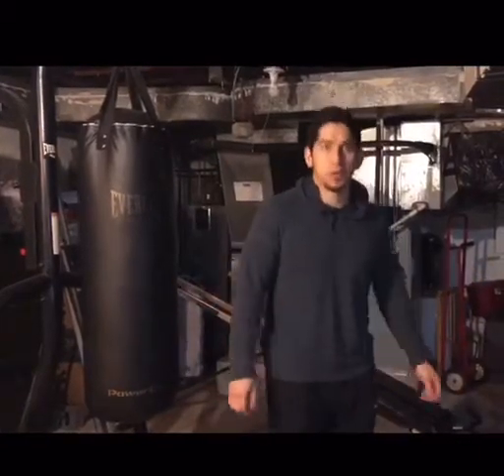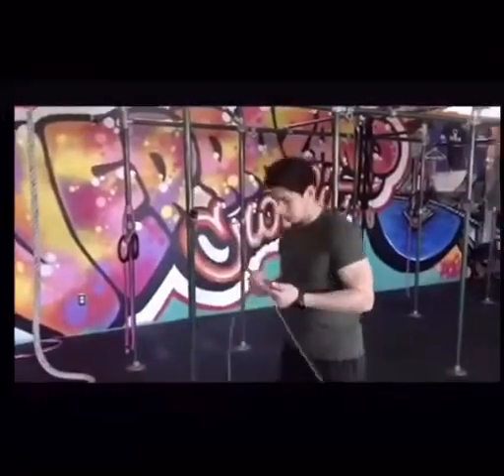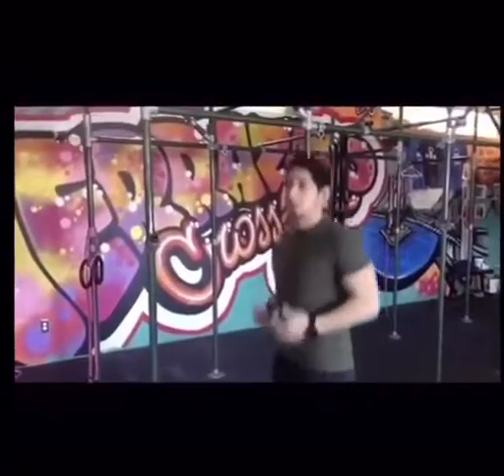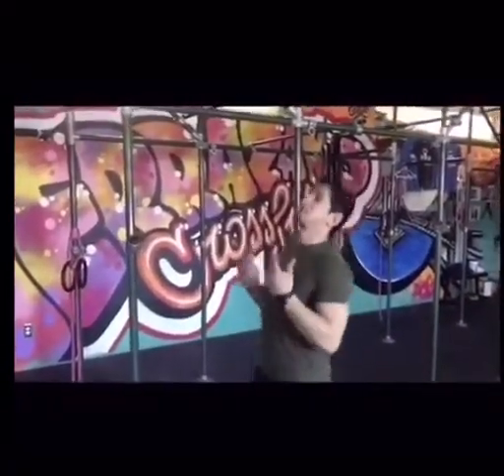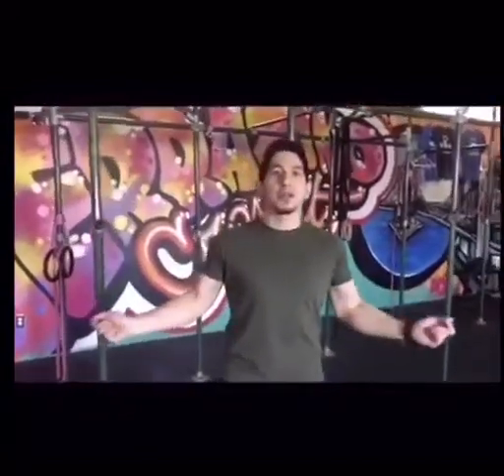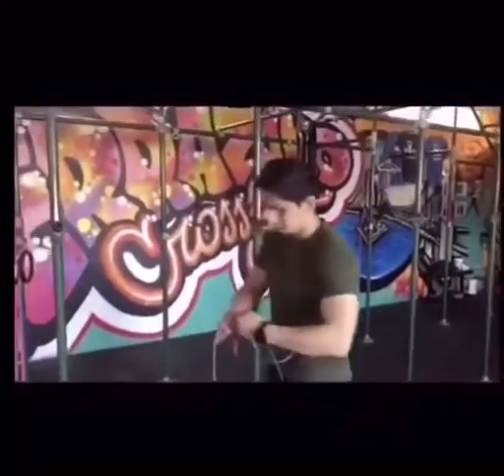Sandpaper Warmup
04/17/20
WARMUP

50 Single Unders
50 Double Unders
3 Rounds:
30 Sec Odd-Object Power Cleans
15 Uni-lateral Plank Reaches
Weaker Side
30 Sec Odd-Object Thrusters
15 Uni-lateral Plank Reaches
Stronger Side